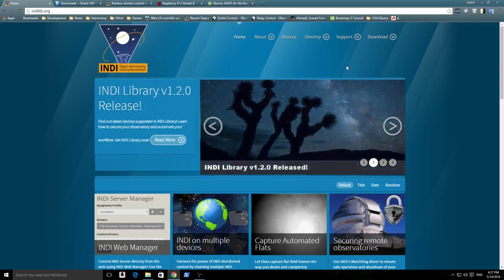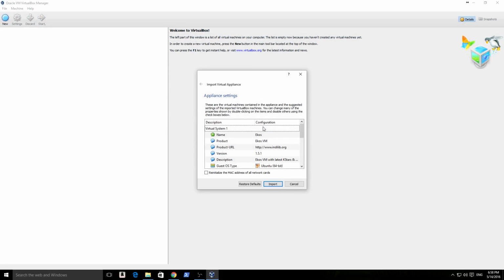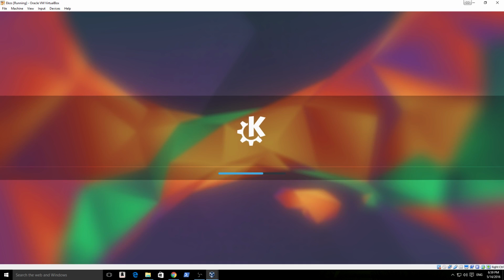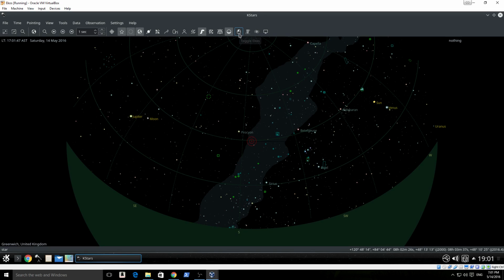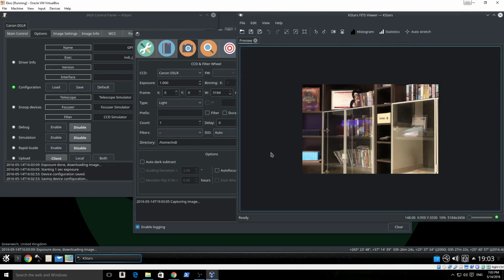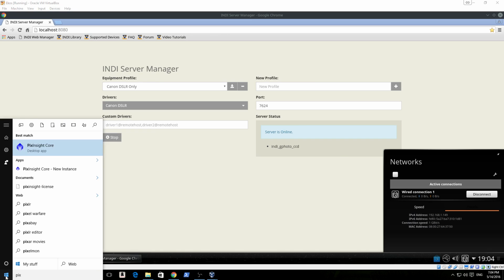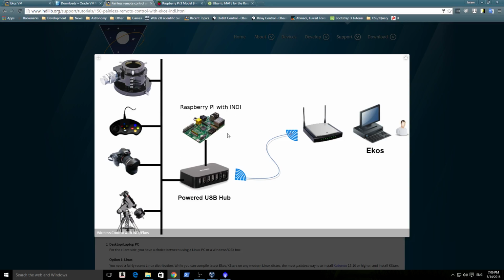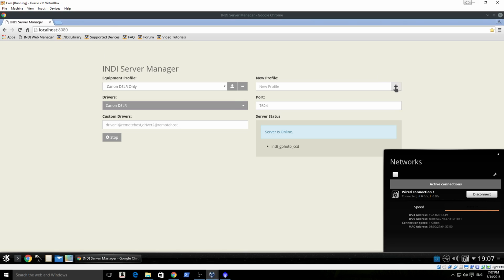Using INDI/Ekos under Windows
Tutorial on using INDI & Ekos under Windows 10 via Ekos VM. The demo is to capture using Canon 600D DSLR using Ekos. Also, I demonstrate how to establish an INDI server on the virtual machine and then connect to it from PixInsight on Windows to capture from the DSLR.

UPDATE: There is now a native KStars Windows 64bit version which you can download no need for VM. For the VM, your CPU must support virtualization and this feature is usually enabled in the BIOS if not on by default.